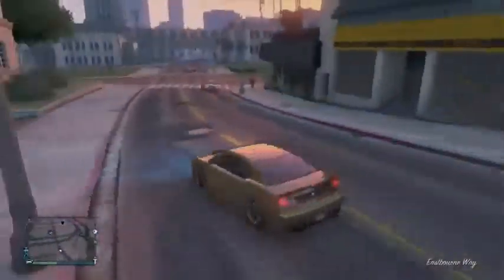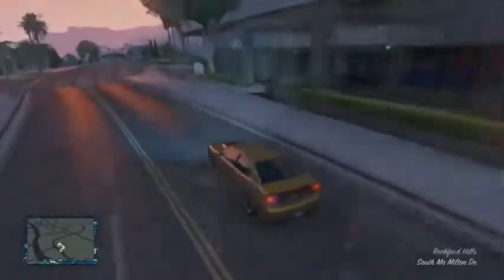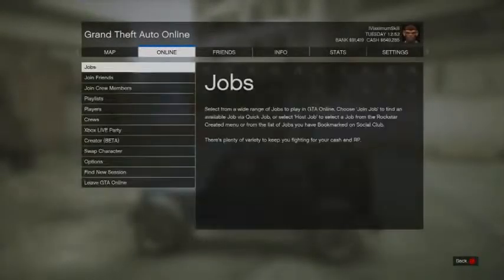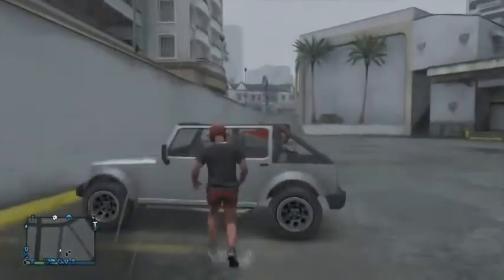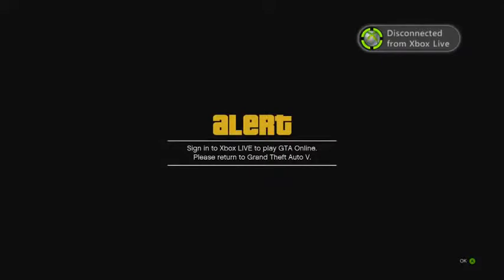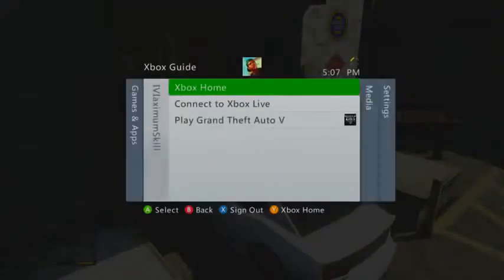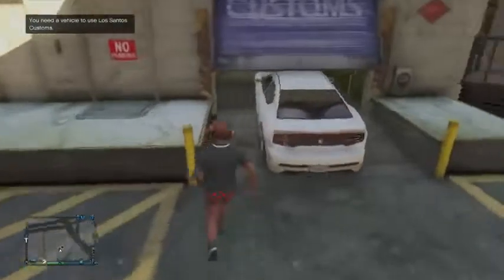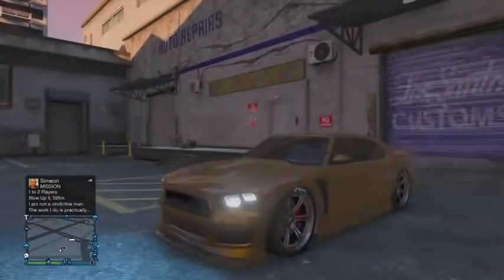GTA 5 Online How to Get Franklin's Car BRAVADO BUFFALO Get Any Singleplayer Car Online